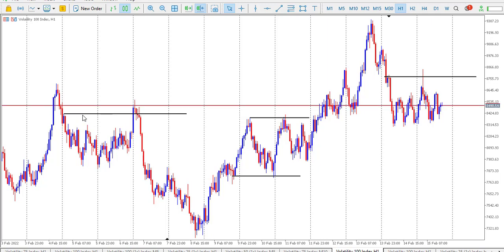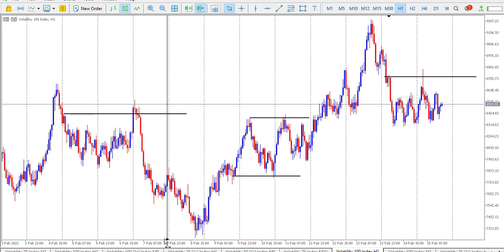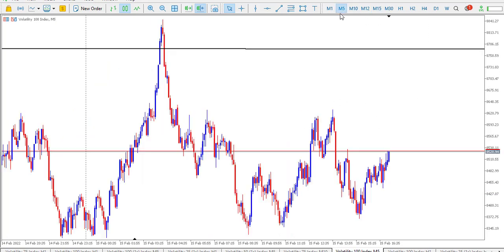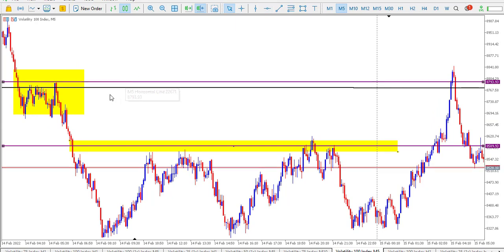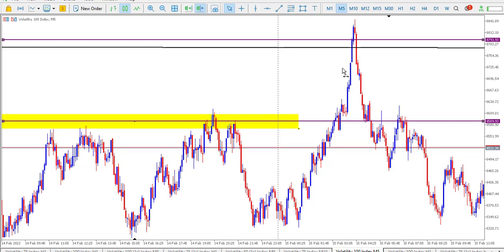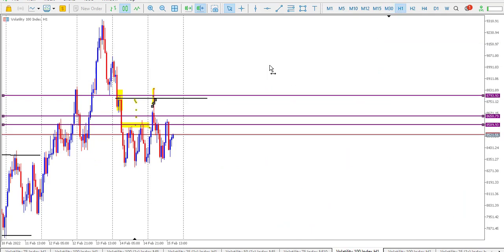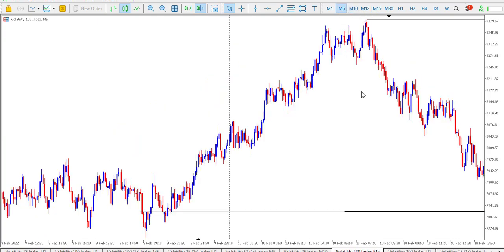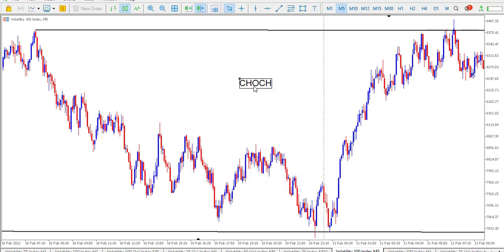SNIPER ENTRIES DONT WORK (DO THIS INSTEAD)|| SMART MONEY CONCEPTS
IN this episode, I will be explaining why most of your “sniper entries” are failing in the market, we go deep in explaining what you need to change in your strategy to catch proper entries that are as good as the one you might be expecting
Sniper entries ought not to be aggressive entries from the higher timeframe, the HTF chart should be used to frame the trades but not for execution
I show 2 entry patterns you can use in this video for better entries, find out more in the video!